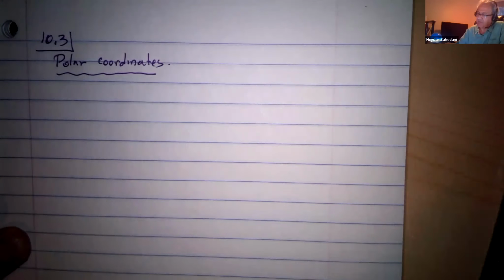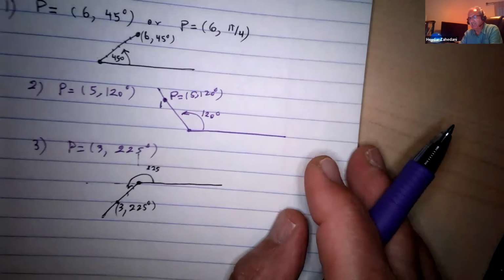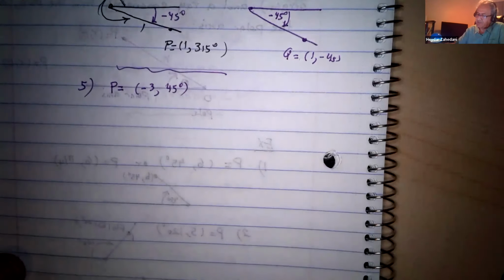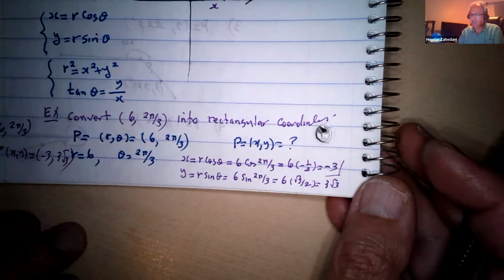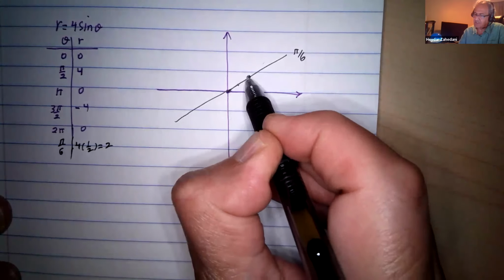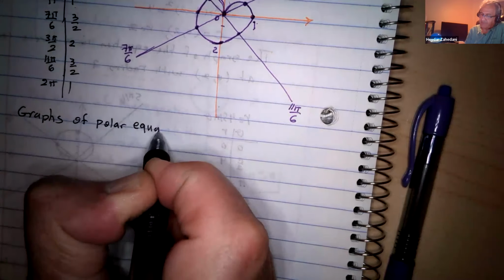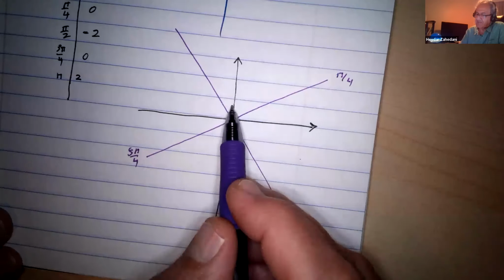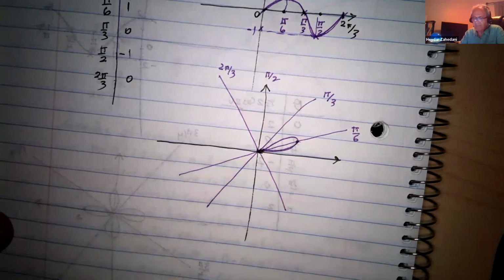Calculus II: Curves in Polar Coordinates ( Part 20)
Calculus II ( Curves in Polar Coordinates)